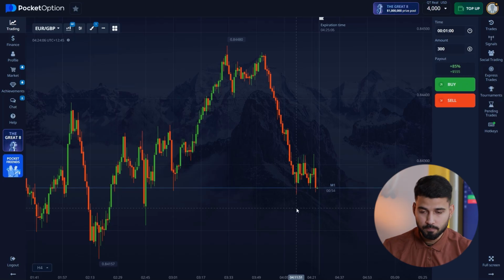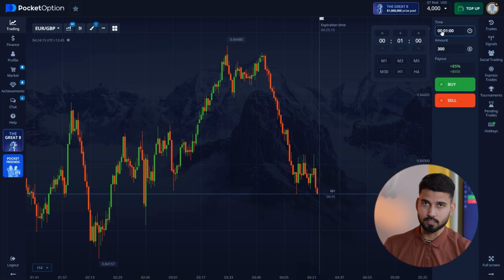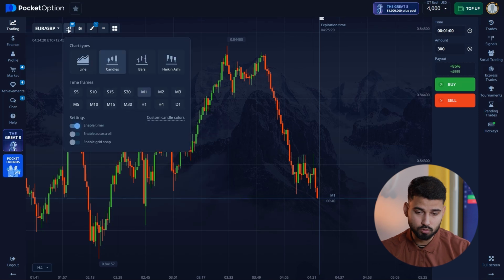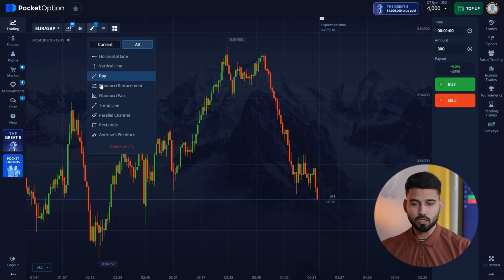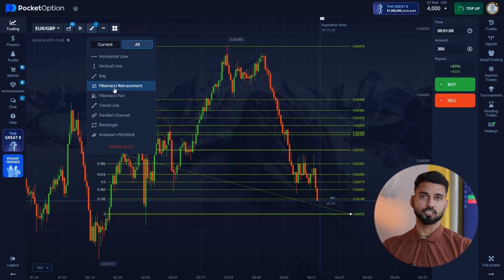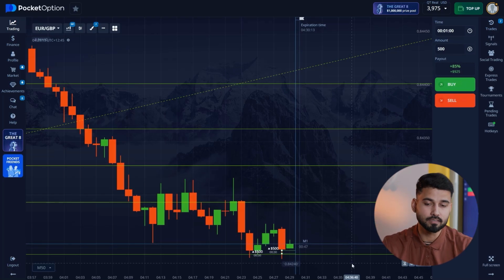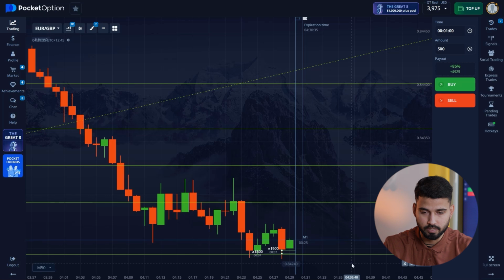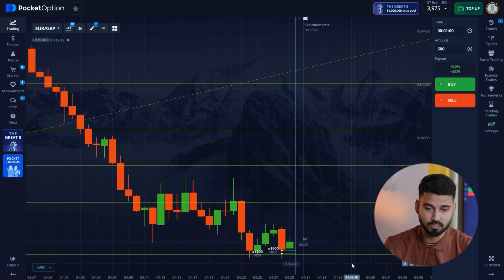The ONLY Fibonacci Strategy You Need for Consistent Profits (Step-by-Step Setup)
Most traders use Fibonacci the wrong way — they draw random levels and hope the price reacts. In this video, I show you how to actually use Fibonacci retracement to find precise entry points and trade with logic instead of guessing.

The key is simple: wait for a clear trend, identify a proper pullback, and draw Fibonacci correctly from the start of the move to its peak. From there, you get powerful zones where price is likely to react. But the real edge comes from understanding how price behaves at these levels, not just where they are.

I walk you through live trades and explain how I identify reversals using candle reactions, wicks, and market structure. You’ll see how the golden ratio (61.8%) plays a major role in price movement and why it’s one of the most important levels in trading.

📌 I also show common mistakes beginners make, including entering too early, ignoring confirmation, and trading in high volatility conditions.

Watch till the end to fully understand how to apply Fibonacci in real trading.